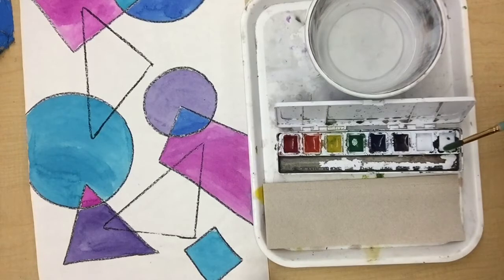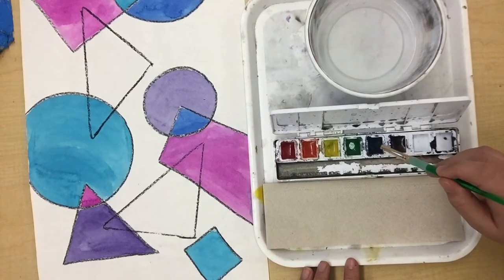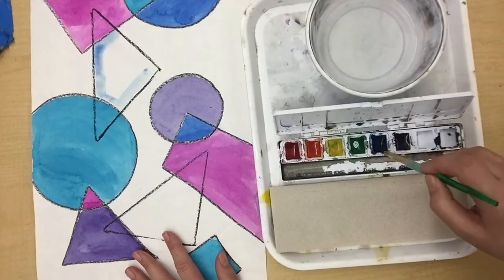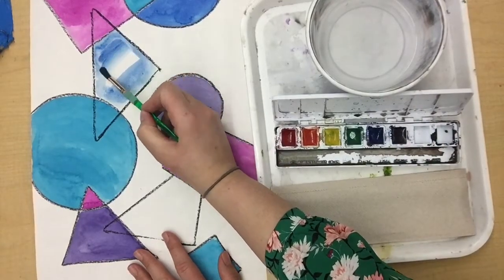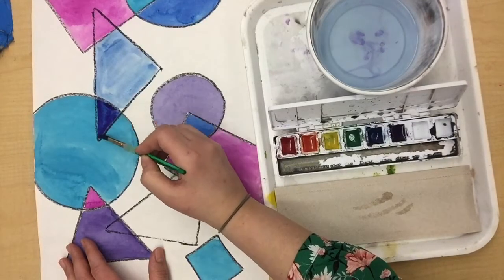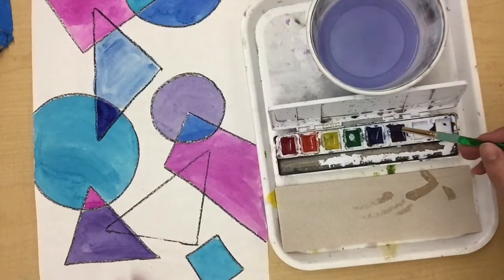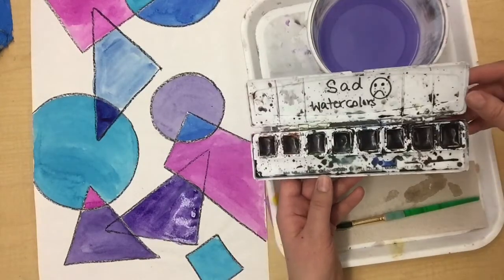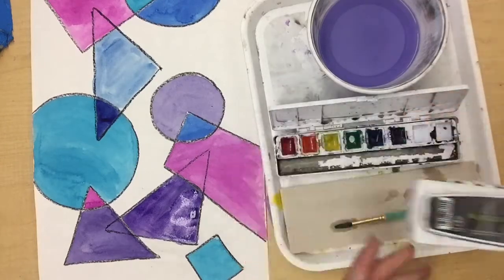Painting Overlapping Shapes with Watercolors